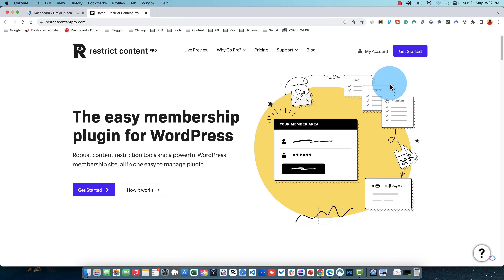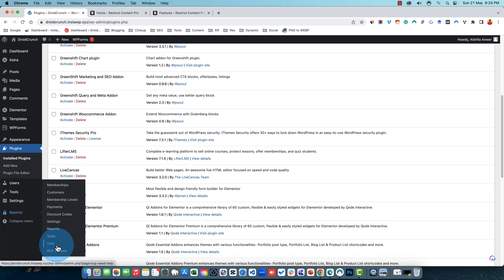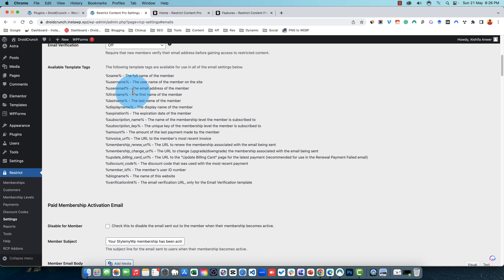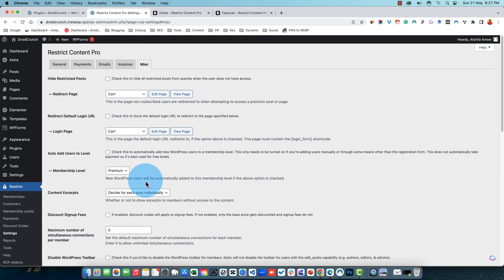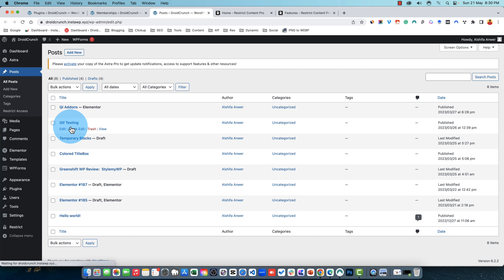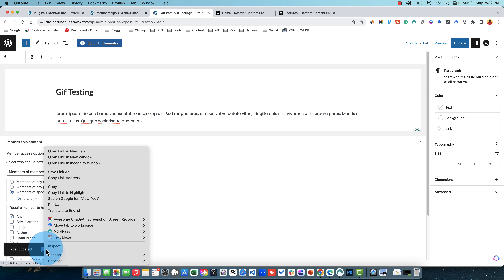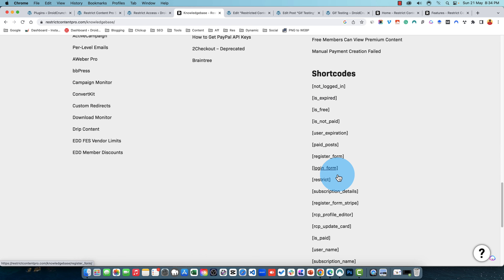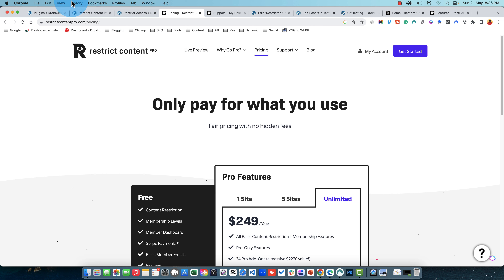Restrict Content Pro Review 2024: Features, Tutorial, Pros & Cons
This video is a review and tutorial of the Restrict Content Pro WordPress plugin. Learn how to set up and use this powerful membership plugin for your WordPress site. 👉 Try Now

Plus find out how easy it is to manage members within the admin panel. With this comprehensive review and tutorial, you'll have everything you need to start using Restrict Content Pro on your own WordPress site.